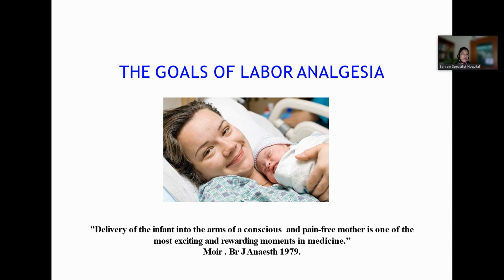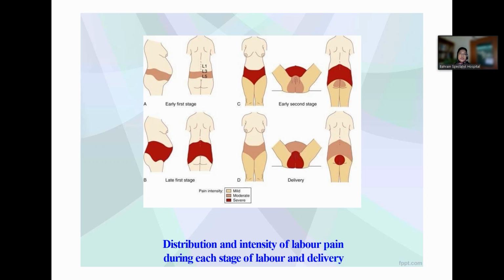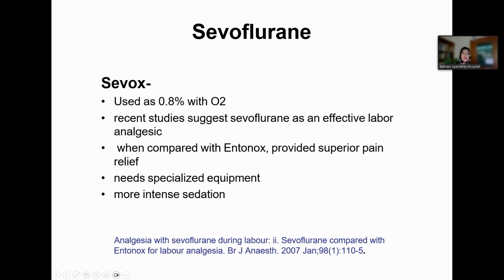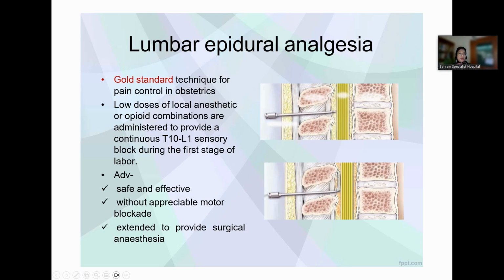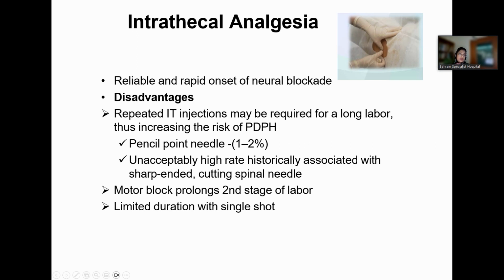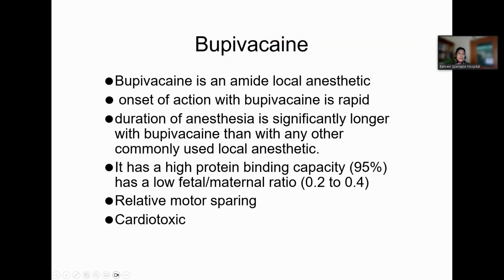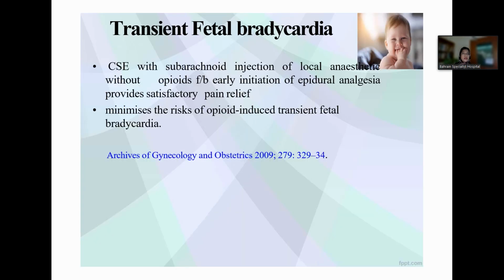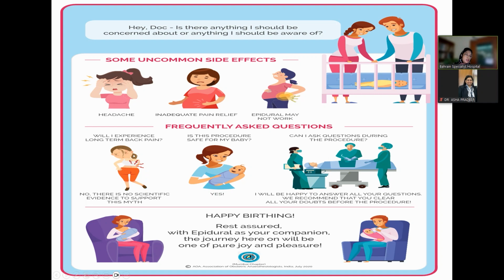Recent Advances in Labour Analgesia By Dr. Barkha Begum, Specialist Anesthesiologist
In this educational video, we delve into the fascinating world of labor analgesia and recent advancements. Join us as we explore the challenges of managing labor pain and the evolving techniques in anesthesia.

Timestamps:
00:00:00 Introduction
00:01:45 Ideal characteristics of labor analgesics
00:05:00 Historical overview of childbirth analgesia
00:09:30 Stages of labor and their significance
00:14:00 Pathophysiology of labor pain
00:20:00 Impact of labor pain on mother and fetus
00:25:00 Techniques of labor analgesia
00:30:00 Epidural analgesia - the gold standard
00:35:00 Recent advancements in regional anesthesia
00:40:00 Conclusion and future perspectives

Join us in exploring the latest in labor analgesia and anesthesia techniques!